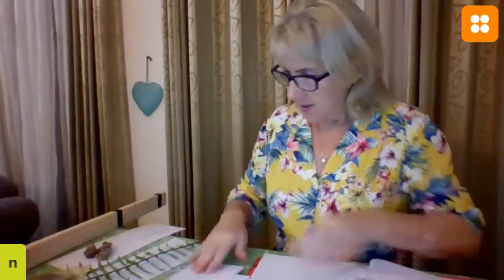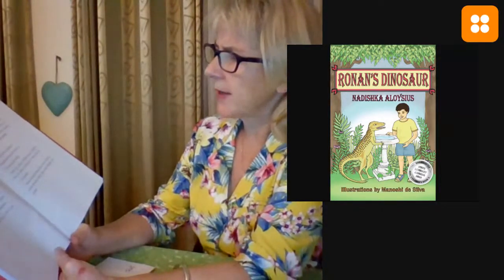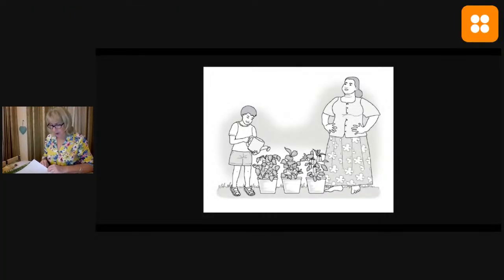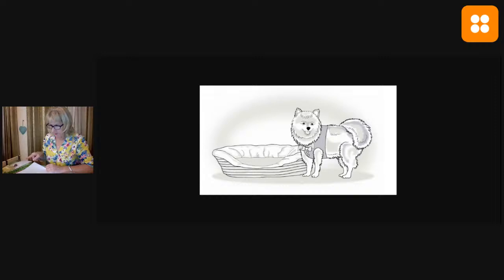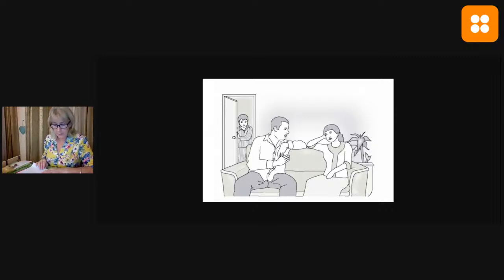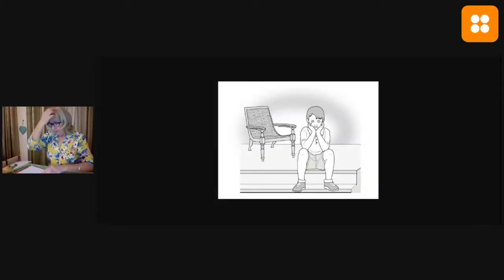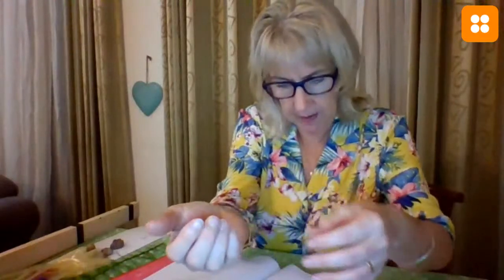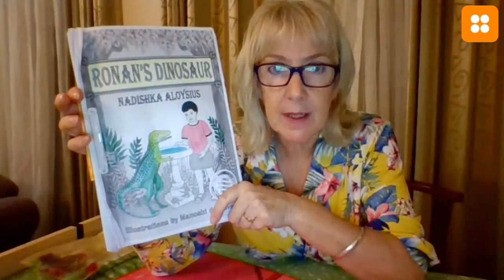Live: Bedtime stories with the British Council | Session 5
Join us and listen to the second part of 'Ronan's Dinosaur' by Nadishka Aloysius. As always Nicola will be taking us through this lovely tale.

What happens when Ronan finally meets and speaks to the dinosaur? Tune in.